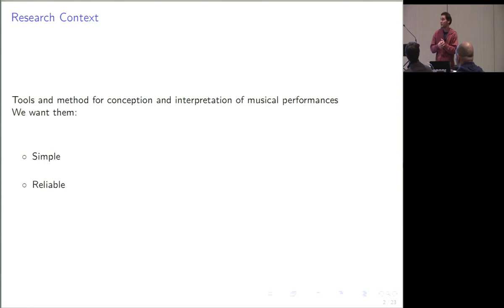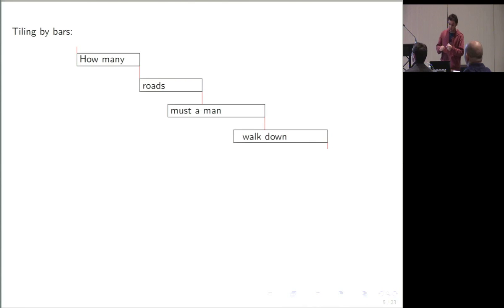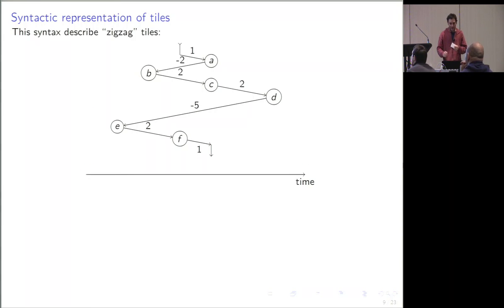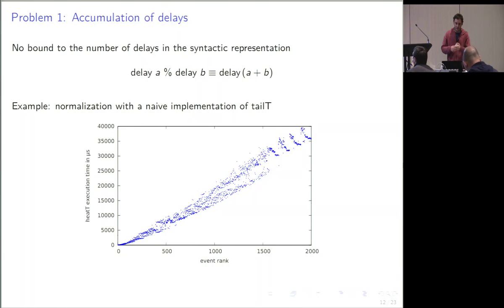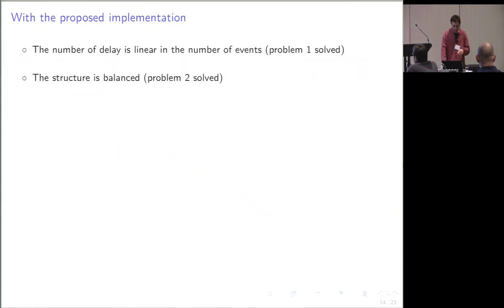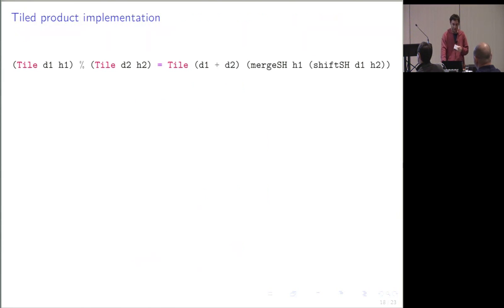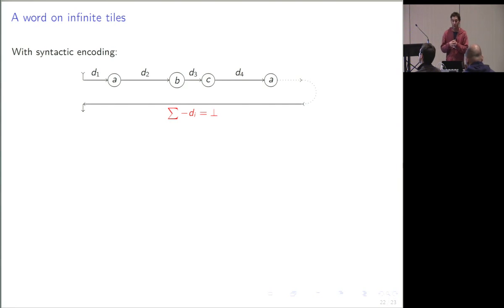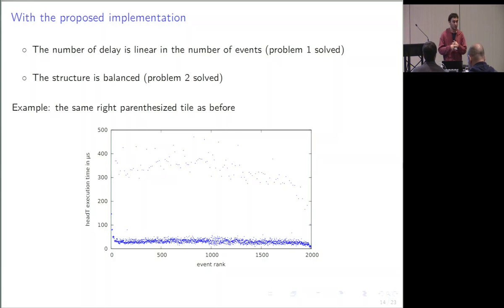04 An Efficient Implementation of Tiled Polymorphic Temporal Media